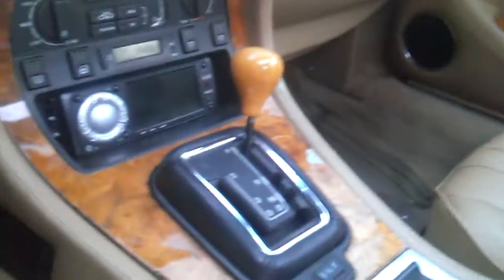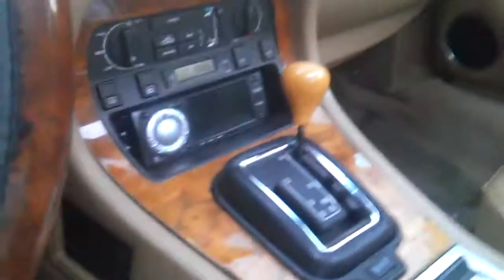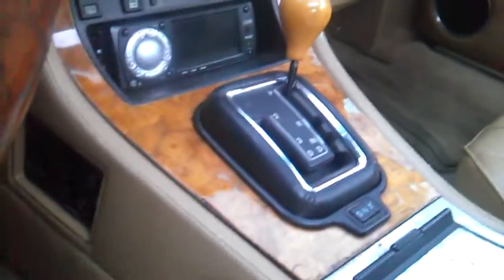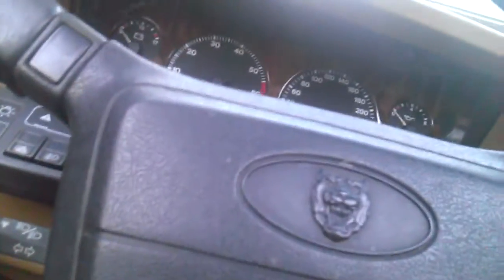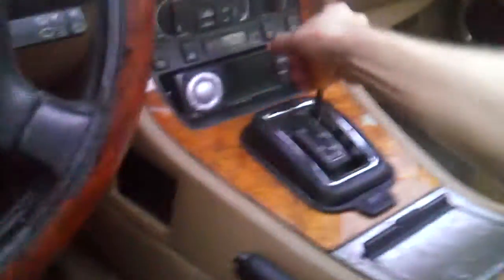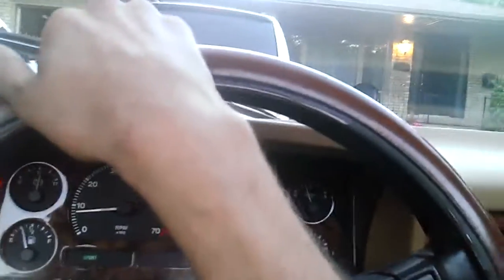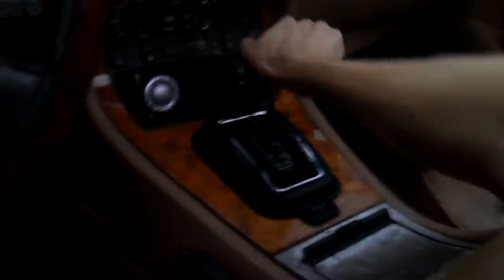jaguar xj40 transmission problem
Here is a weird transmission problem for you.

It'll stay if I slam it into park